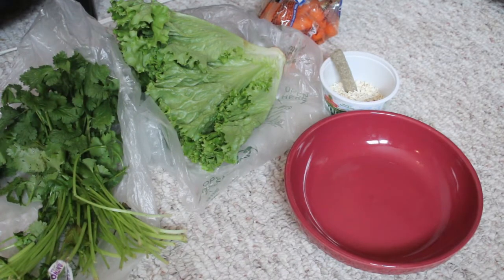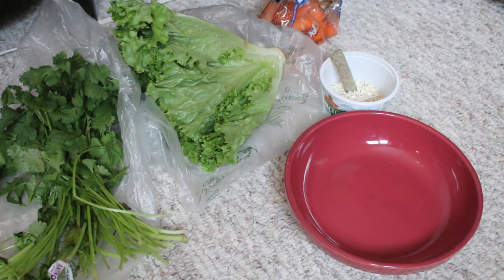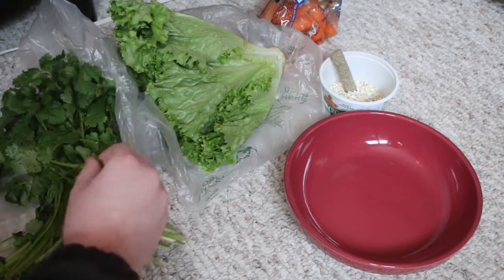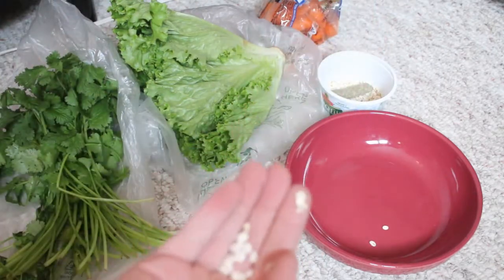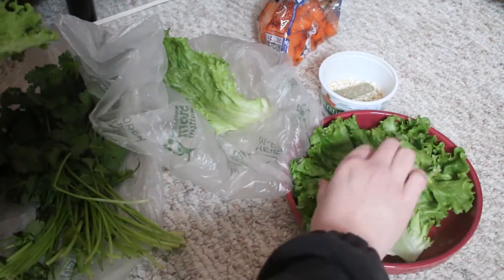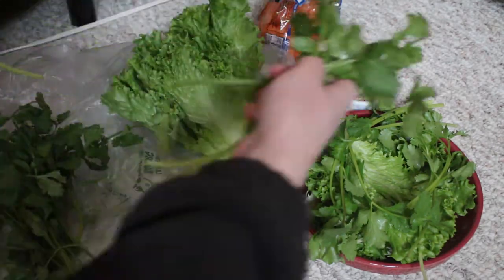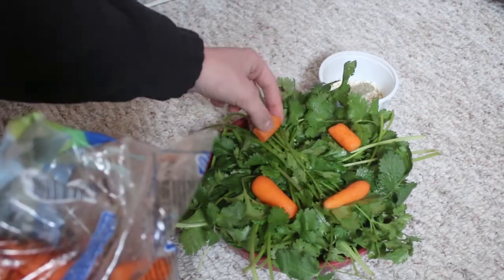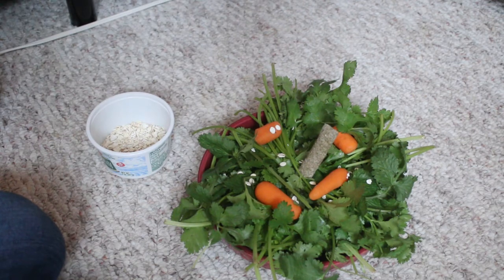Elsie is 1!